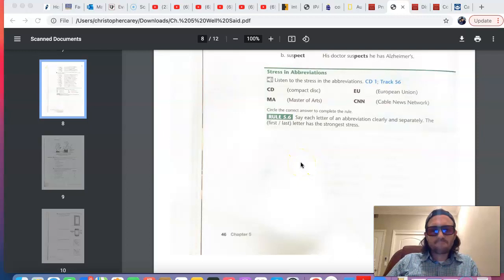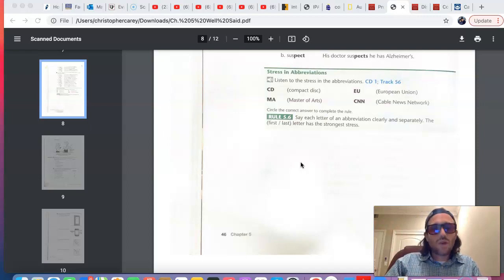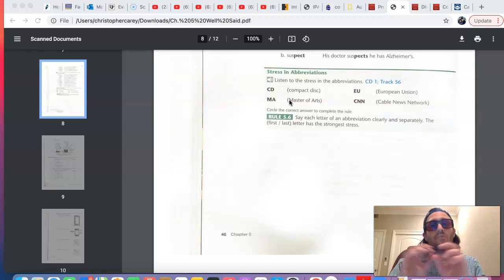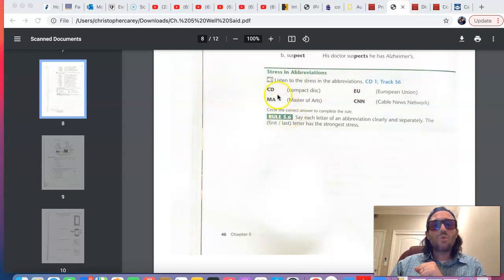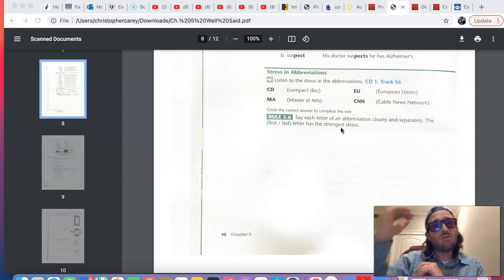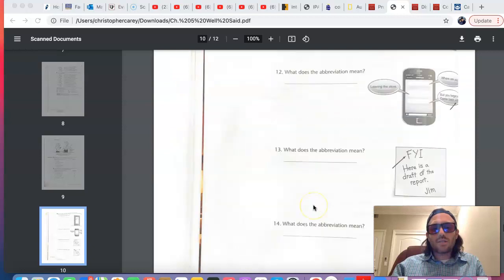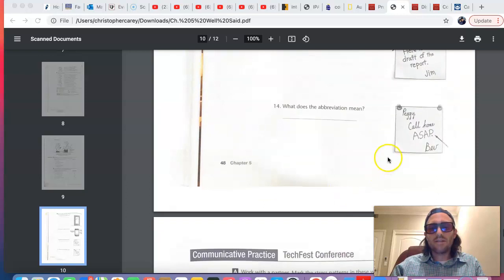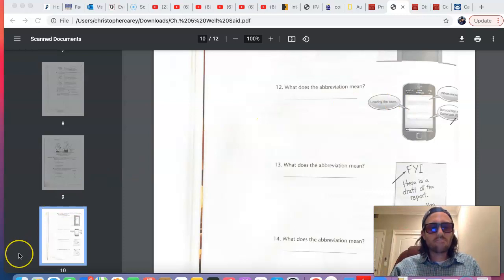Pronunciation Tip: Stress in Abbreviations